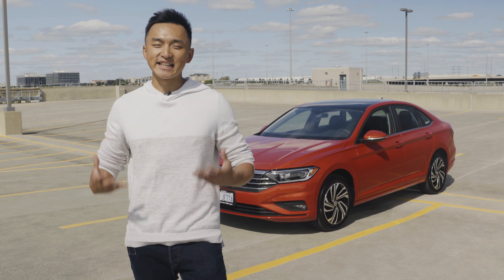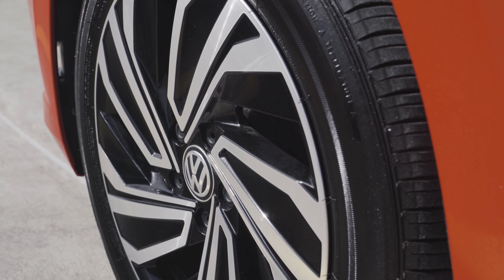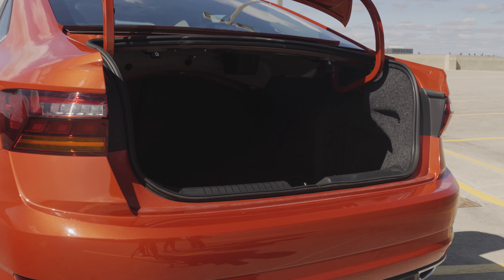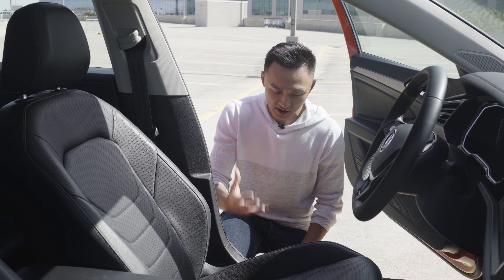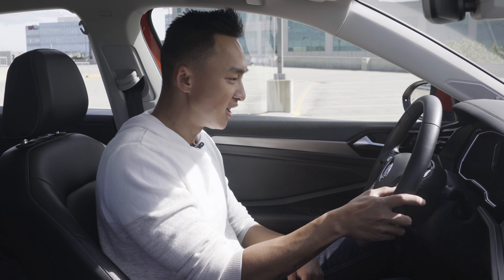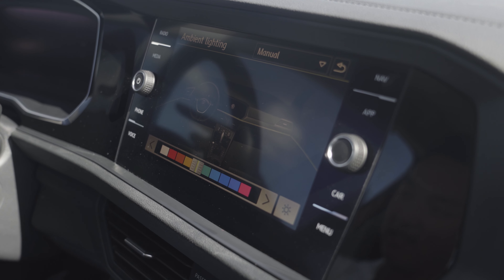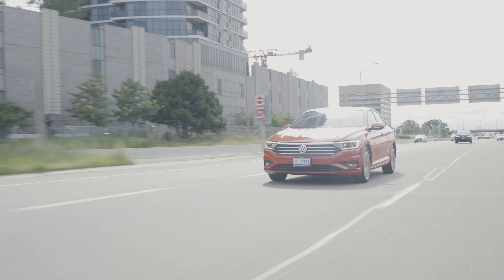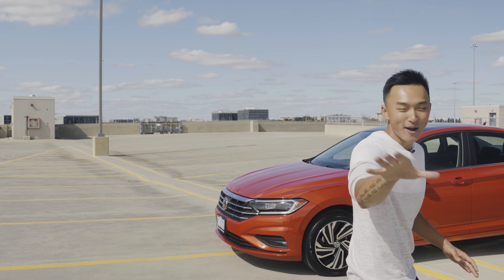2019 Volkswagen Jetta Review - Virtually Awesome!! [4K]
Hey guys! I hope everyone enjoyed the cinematic and review we did for the 2019 Volkswagen Jetta. Long gone are the boring designs and lazy driving experience, this redesigned Jetta has it all. What I fell in love with Audi was the virtual cockpit experience and now they have introduced it into this Jetta. Very exciting price tag to match the sophistication of the design, technology and transmission. Particularly unique on its own level now on the market, I predict this is going to catch fire when the Civic got redesigned!! Let me know if there is anything that you guys really liked that I may have missed. Let's have a conversation going!